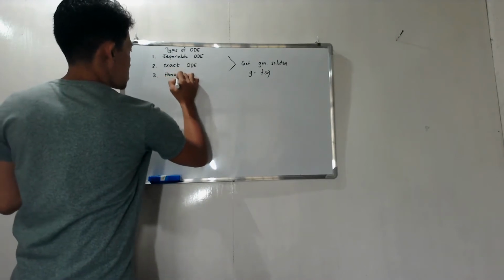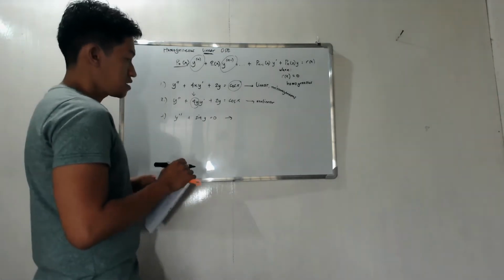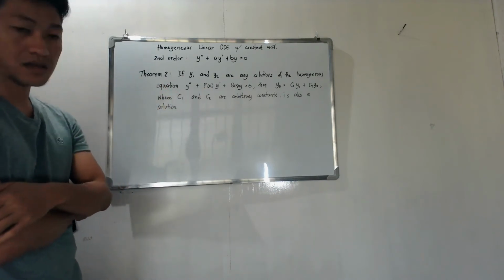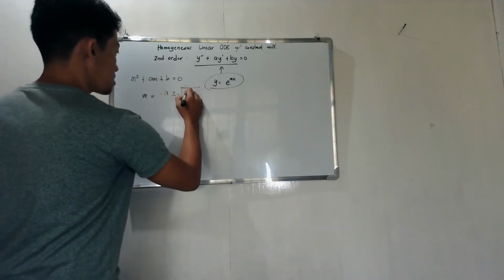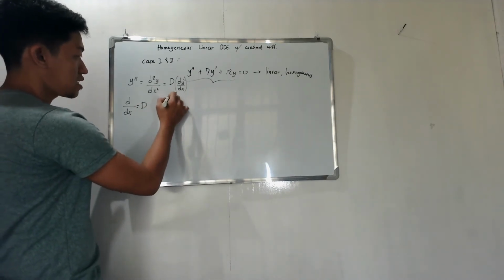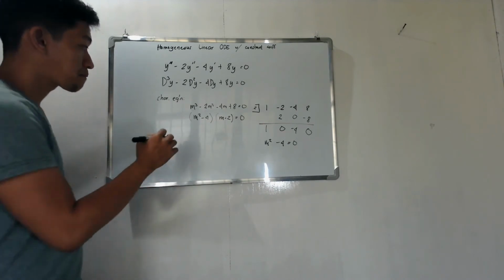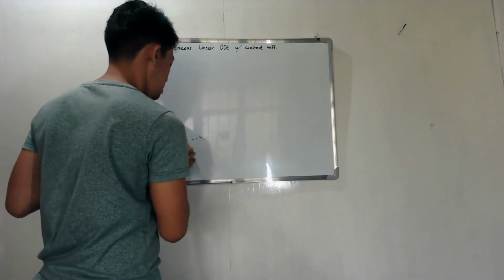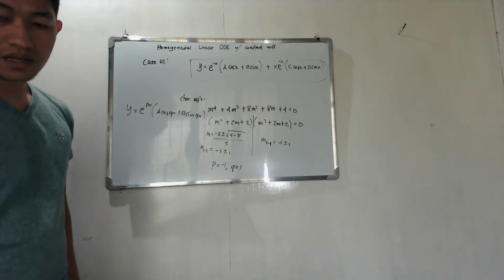How to solve homogeneous linear ordinary differential equations with constant coefficients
Solving homogeneous linear ordinary differential equations with constant coefficients with examples